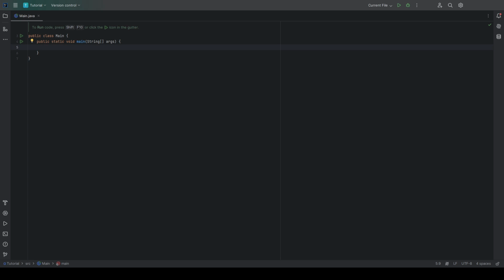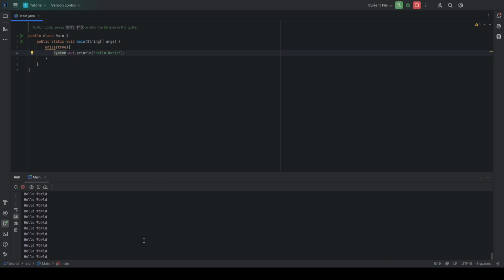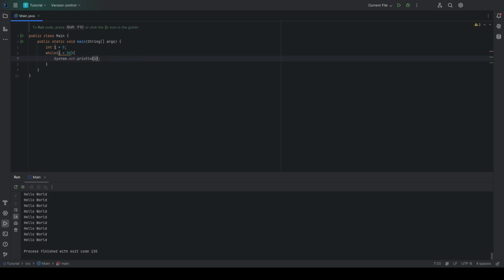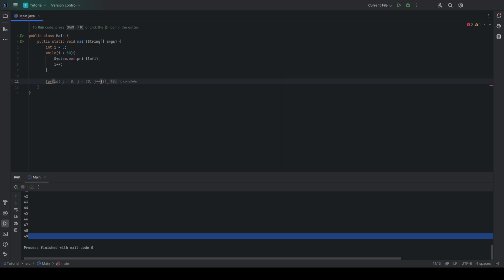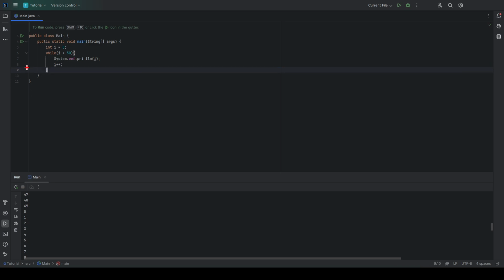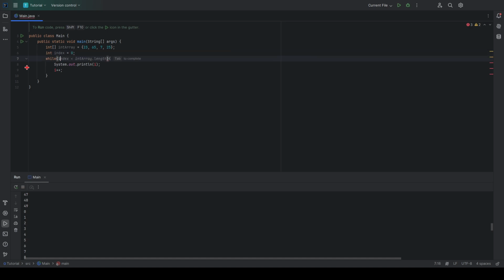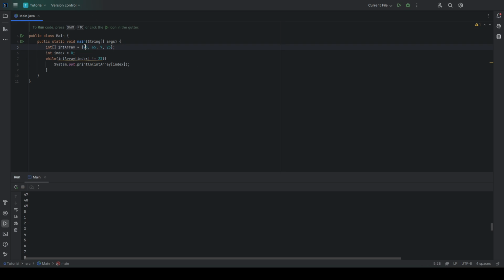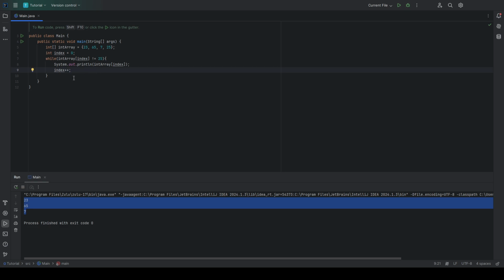While Loops Java Tutorial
I explain while loops in Java!